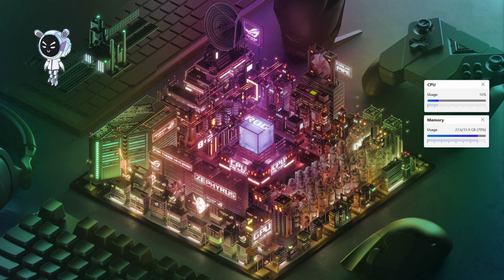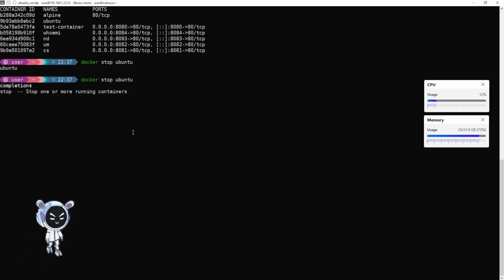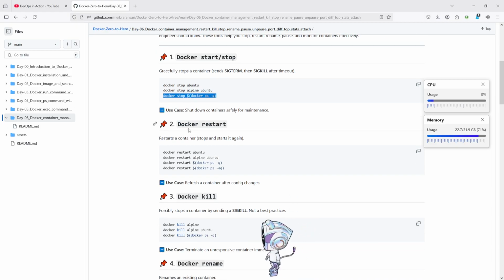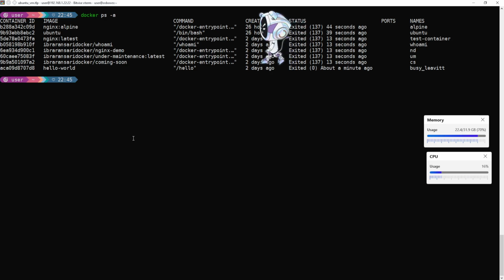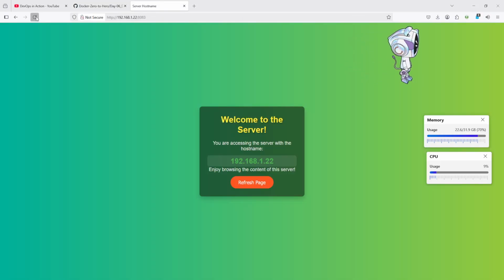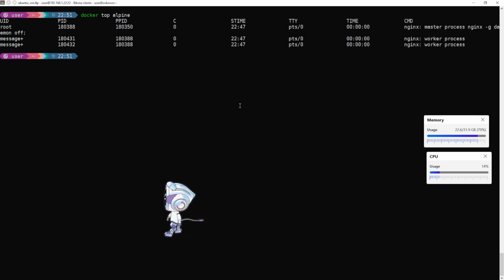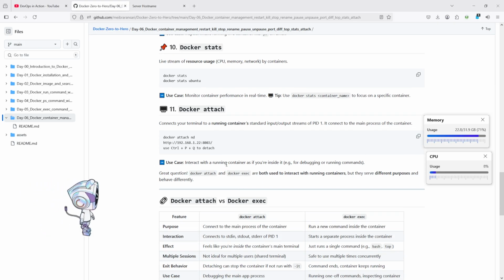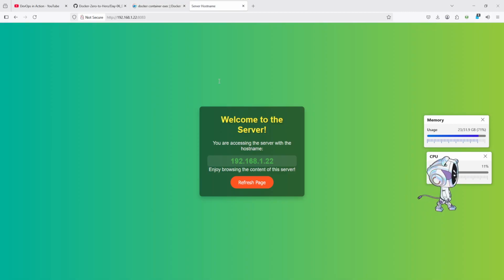🚀 Day 06: Docker restart kill stop rename pause port diff top stats attach command with examples🔥🔥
*Welcome to Day 06 of learning Docker! Docker Zero to Hero* 🚀